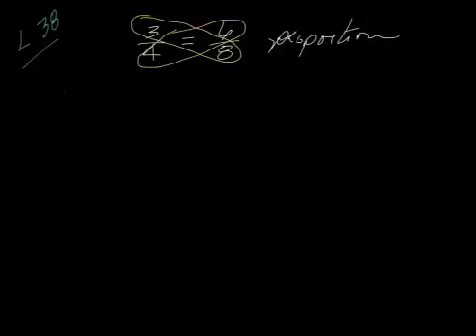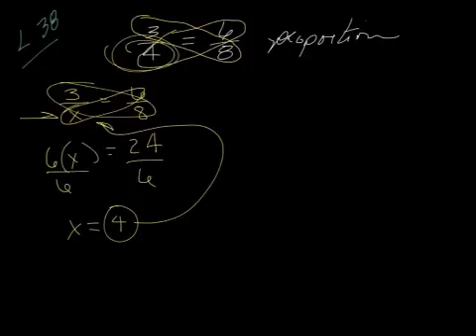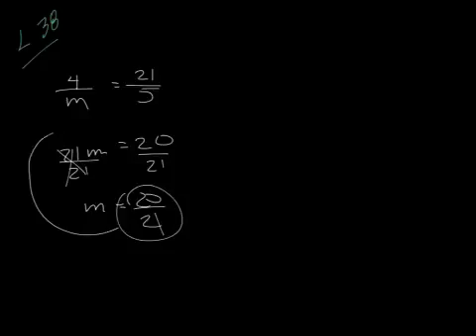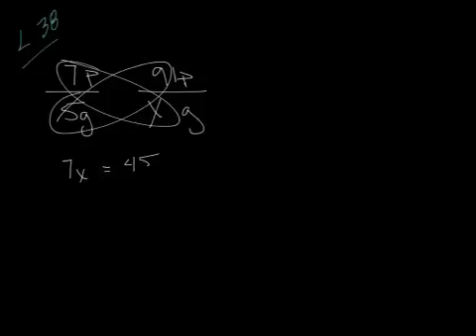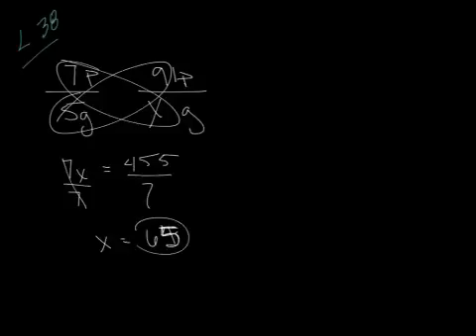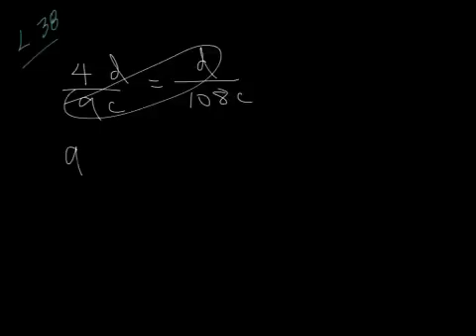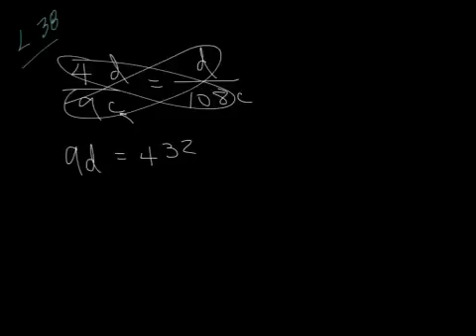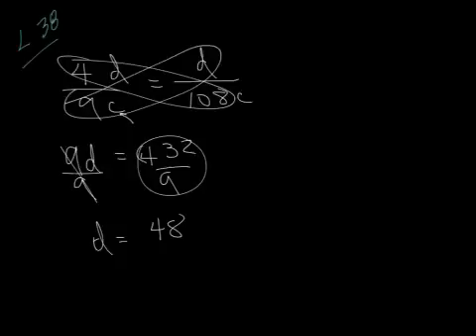L 38 algebra 1